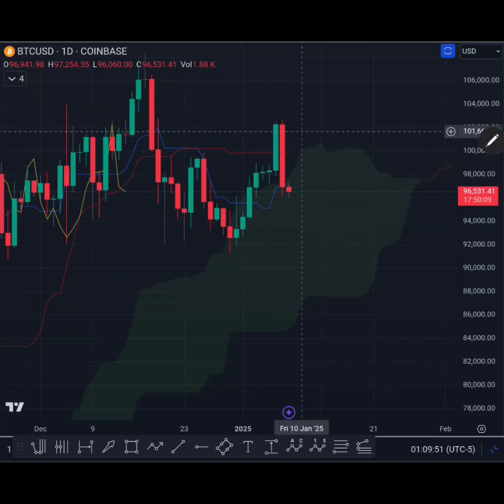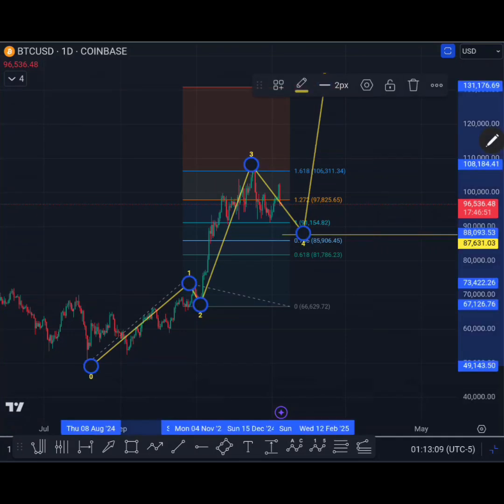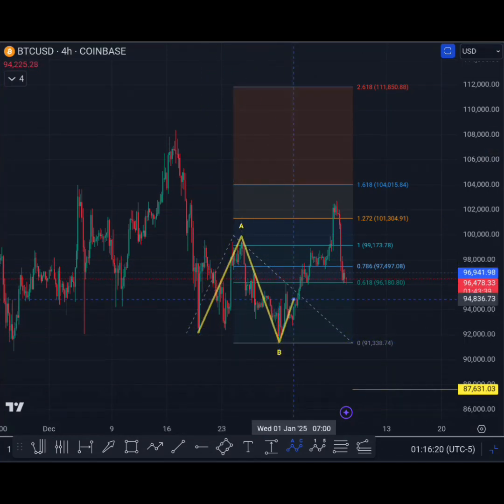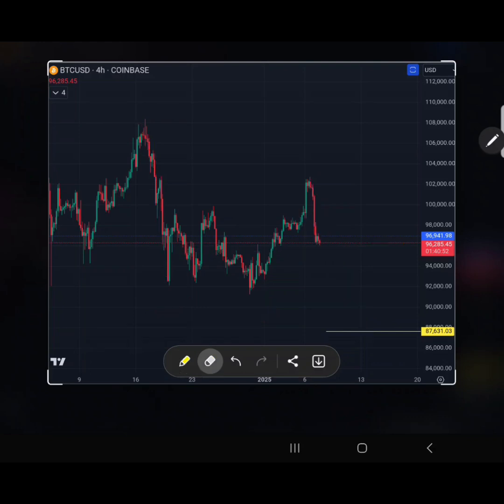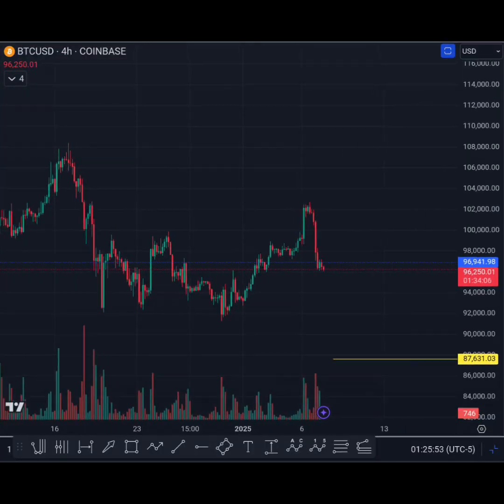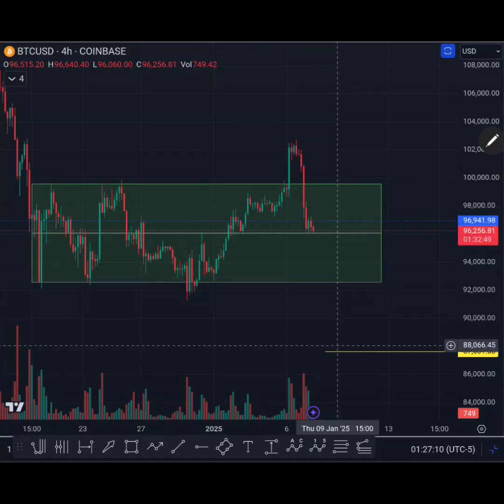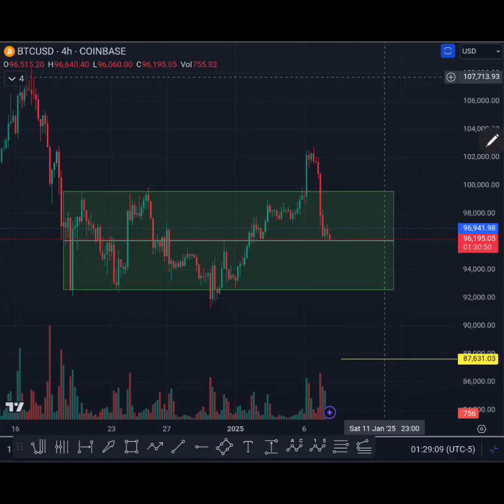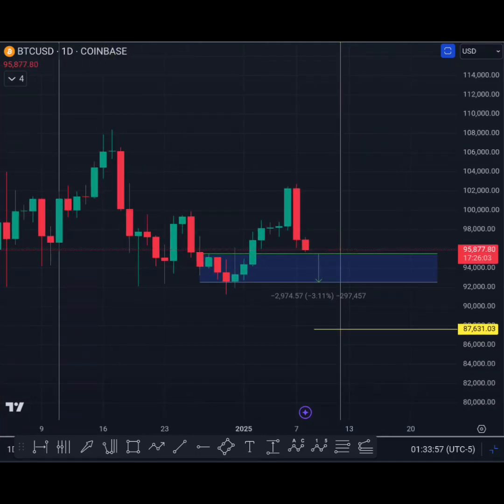Ichimoku, Elliott Wave and Wyckoff are indicating lower ... we will see on the BTC